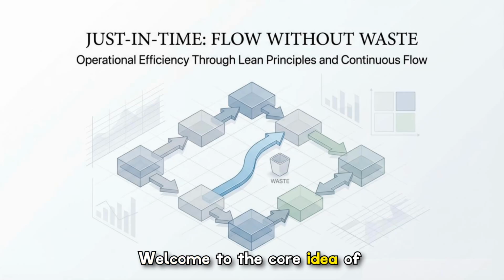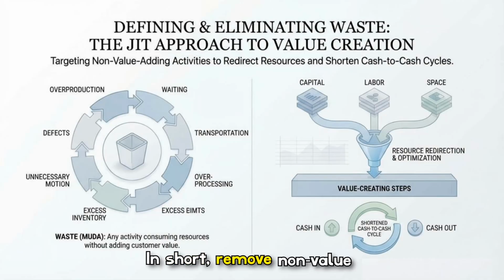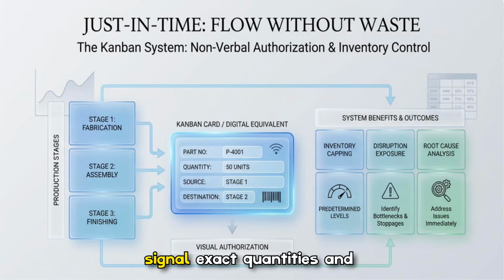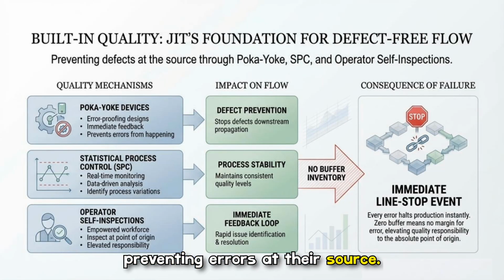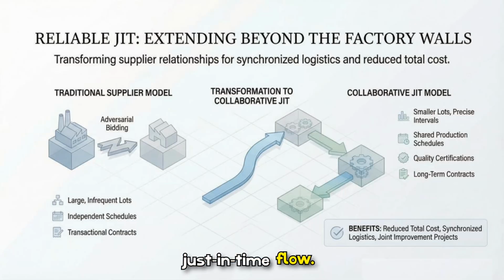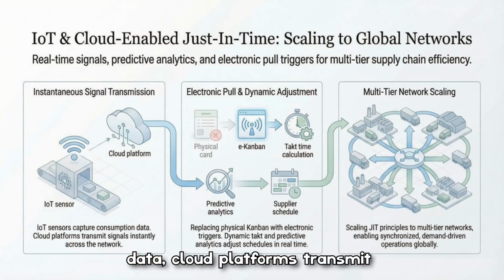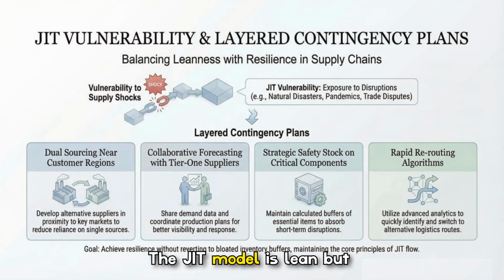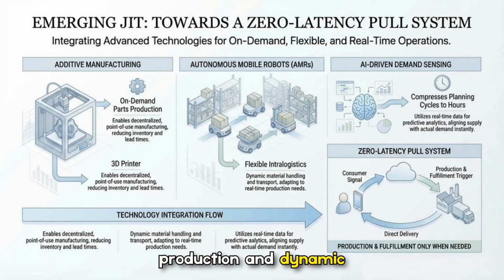Just in Time - Flow Without Waste (6 Minutes)